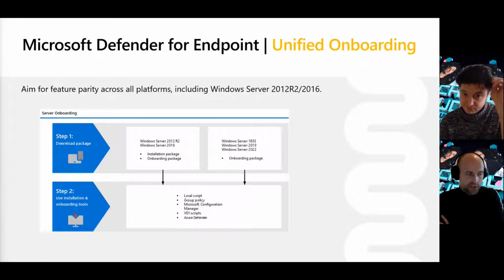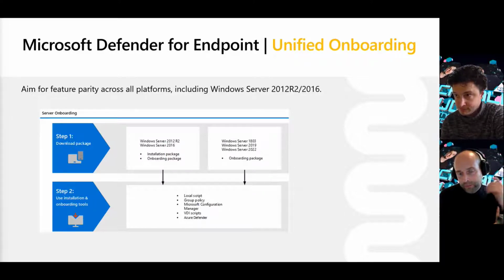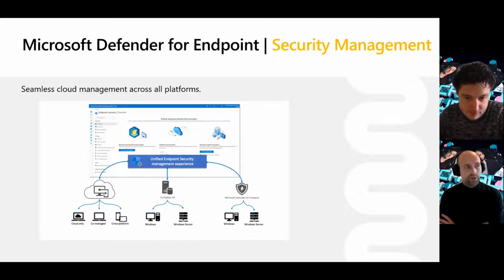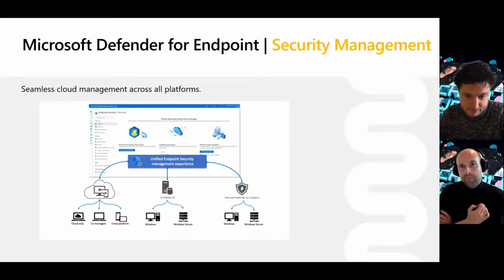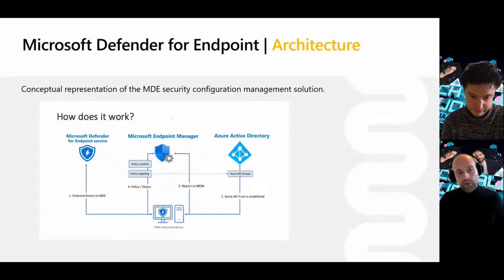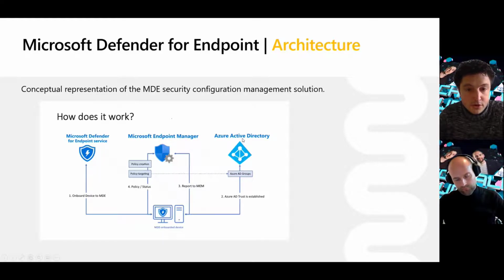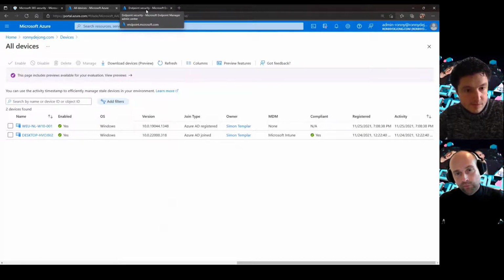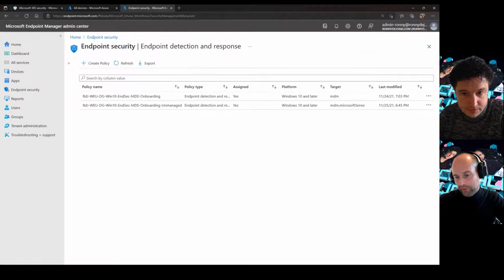TechTalk Dudes S01E05 - Microsoft Defender for Endpoint Security Configuration & Unified Management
The best and richest experience of Microsoft Defender for Endpoint is provided on Windows 11 & Windows Server 2022. However Microsoft is continuously improving to provide feature parity cross platforms. In this episode we discuss how Microsoft takes a giant leap with Unified Management for Windows Server 2012R2/2016 and eases the management of endpoints which are not under management (eg. Microsoft Endpoint (Configuration) Manager).